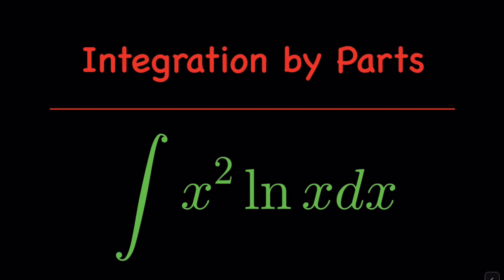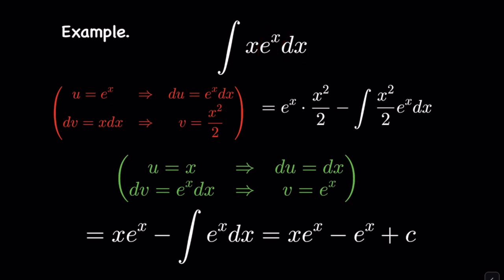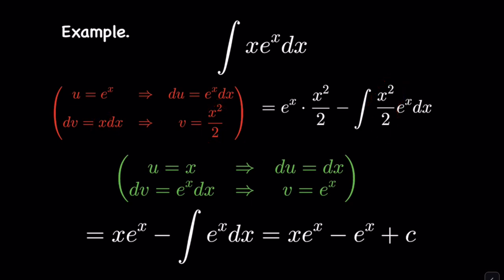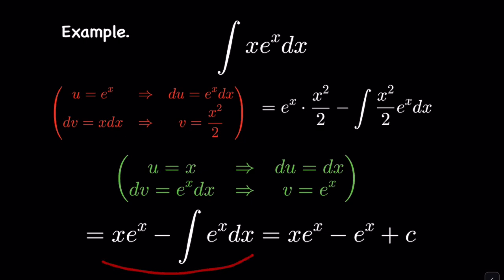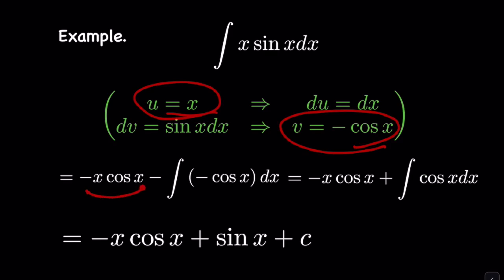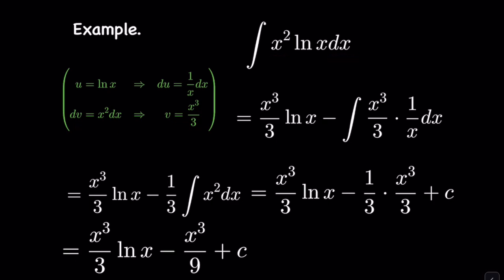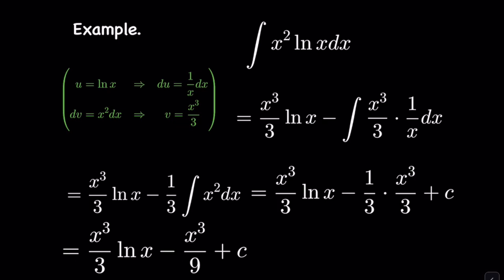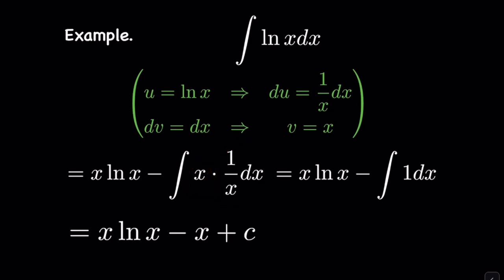Integration by Parts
For additional help visit: Matchmaticians.com

Unlock the power of Integration by Parts with this detailed tutorial. We'll walk you through the formula and provide step-by-step examples to help you tackle complex integrals with confidence.